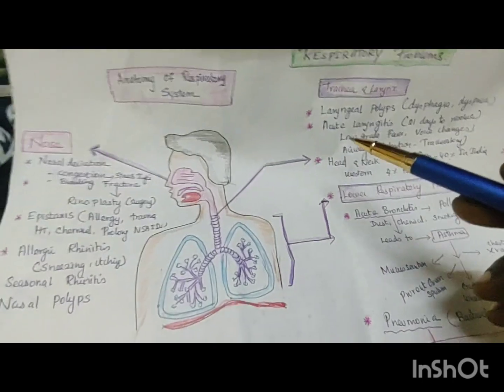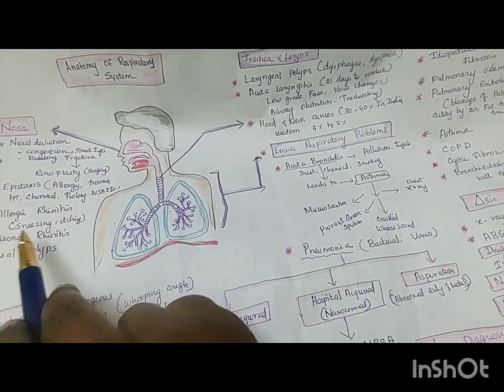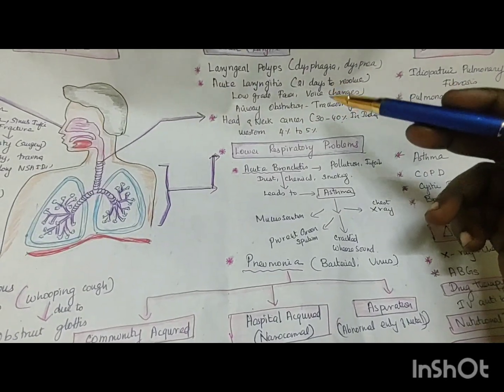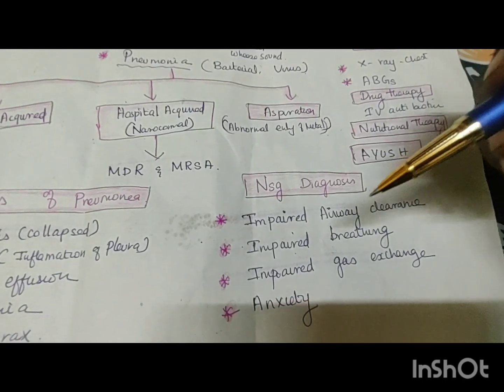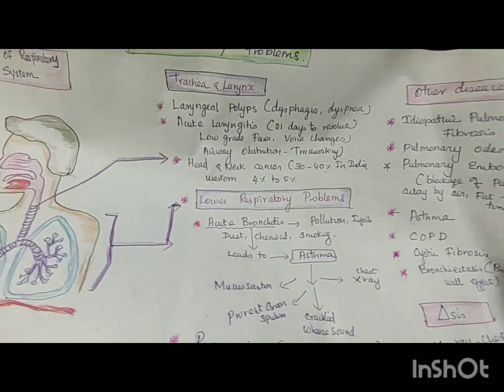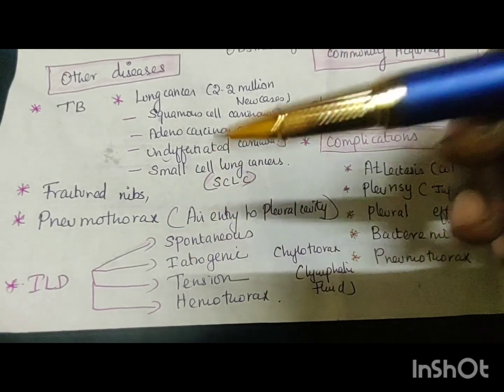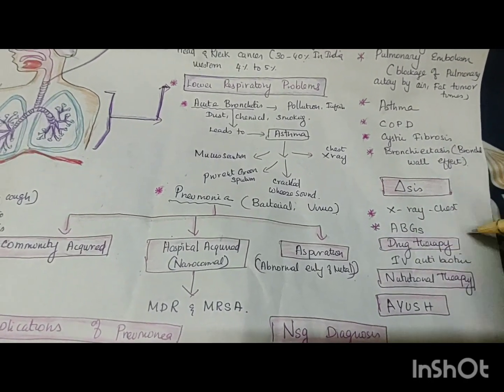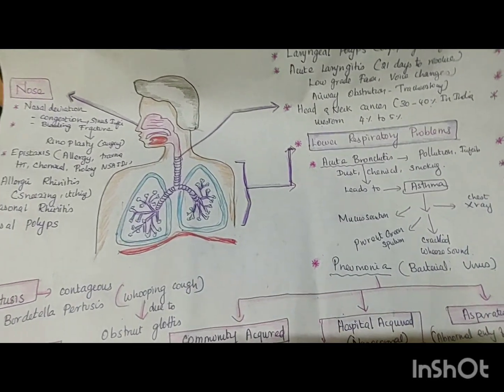Nursing Insights: Respiratory diseases | Respiratory problems | Medical Surgical Nursing